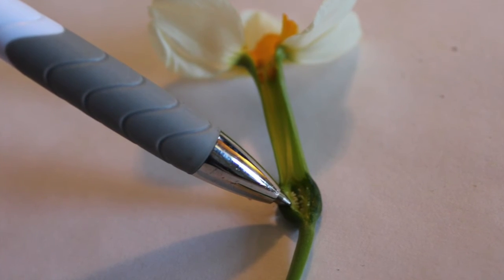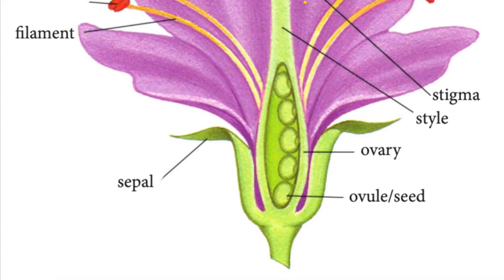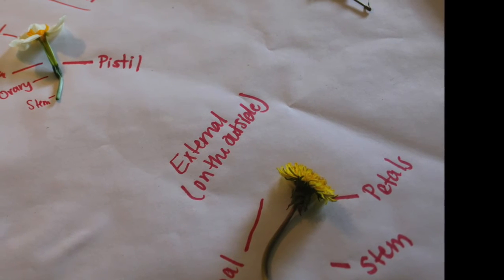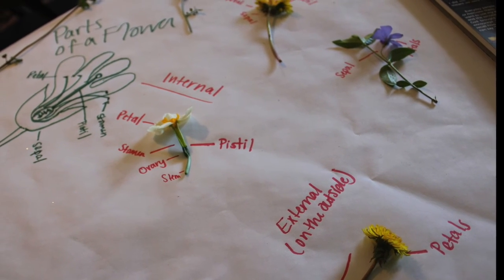Teach Me Tuesday 4-7 Parts of a Flower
Parts of a Flower Lesson